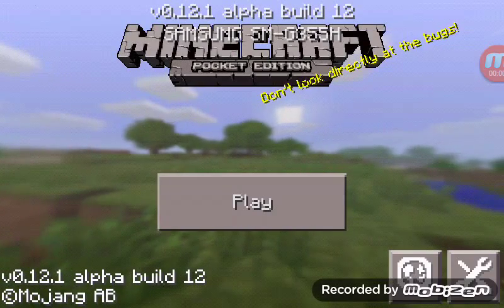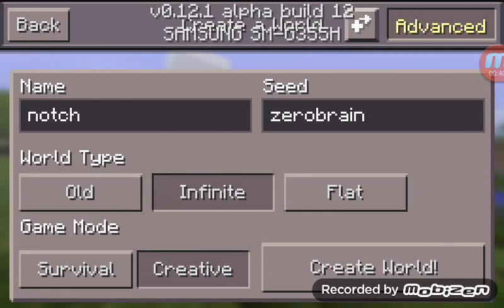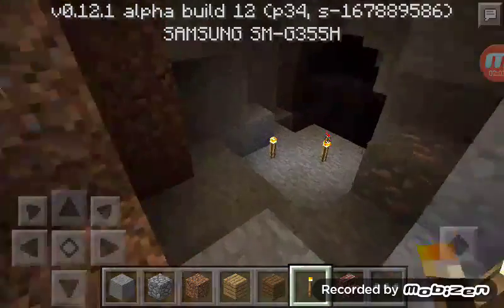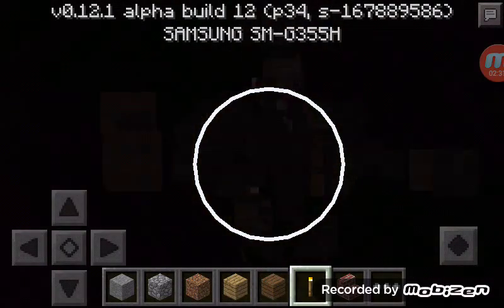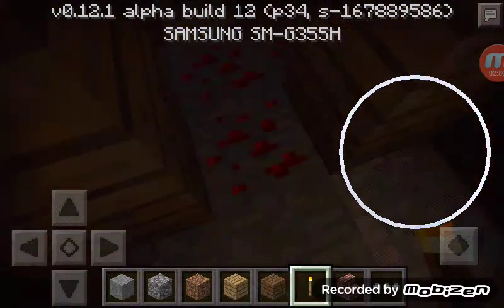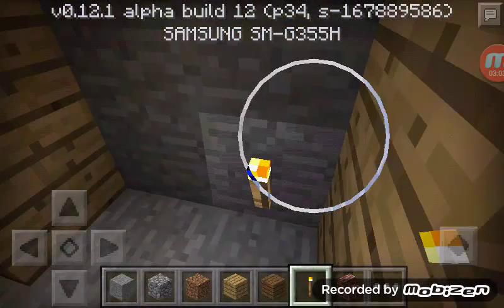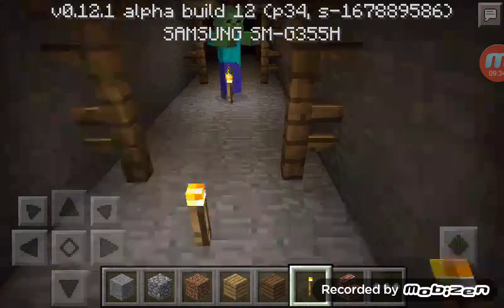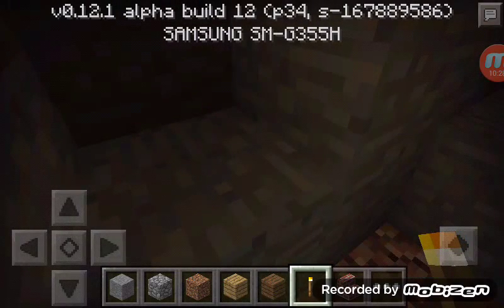minecraft 2017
It only works on mc.pe.
Its seed is (zerobrain)
This video is a small part that shows the secret hidden mine tunnel. how to find out the secret mine craft hidden mine tunnel